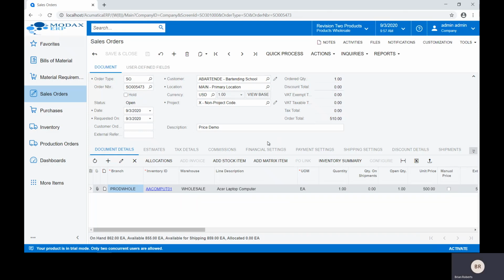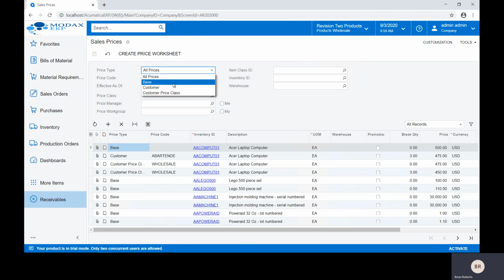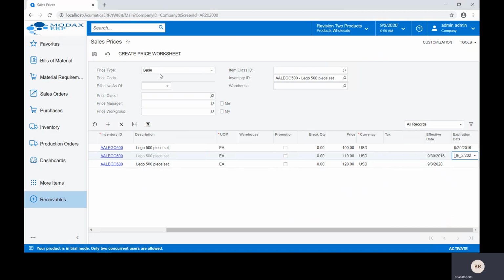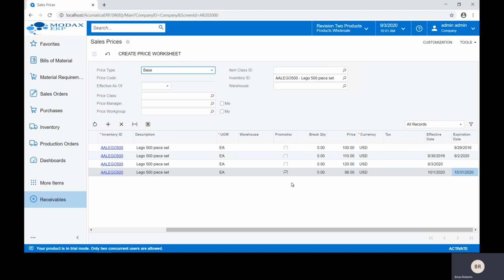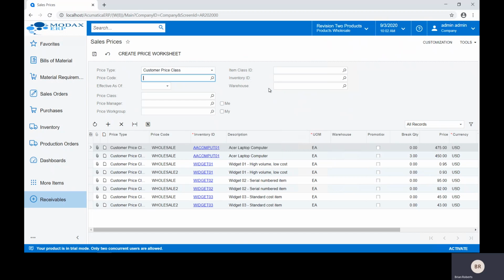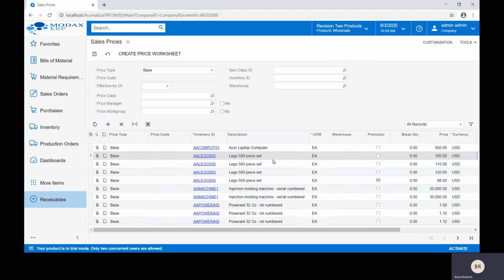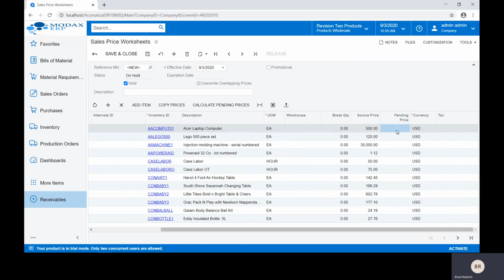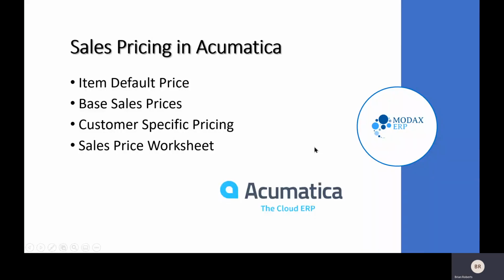Sales Prices in Acumatica ERP - Modax Consulting